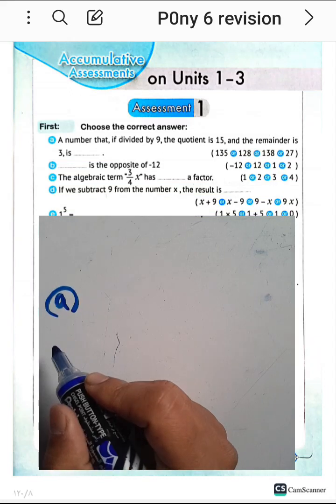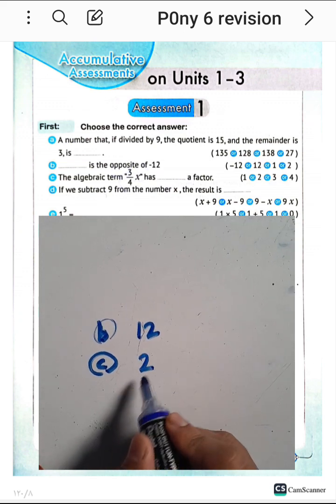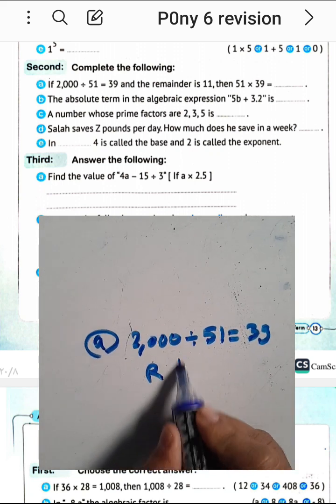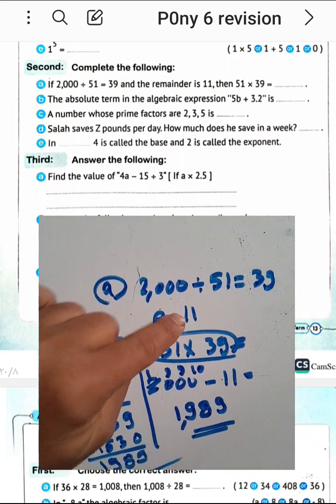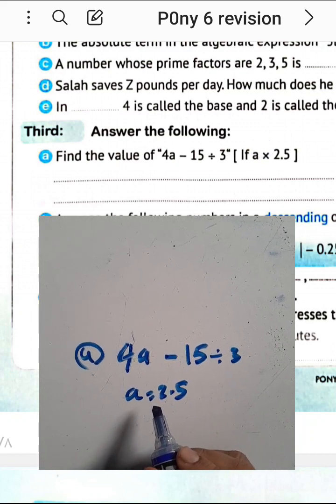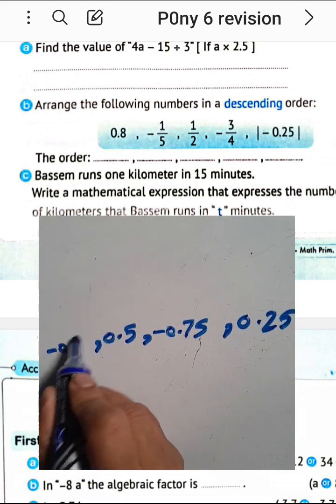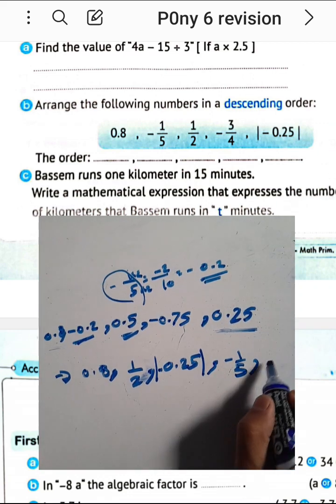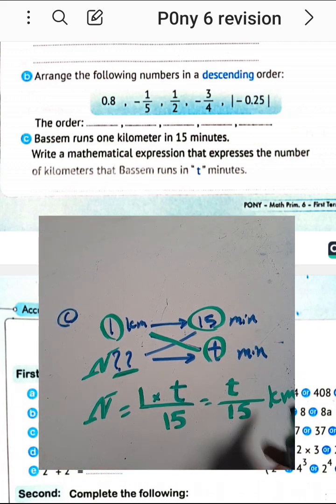unit 3 حل كتاب بوني important questions maths مراجعه ماث السادس الابتدائي الترم الاول منهج جديد 💥